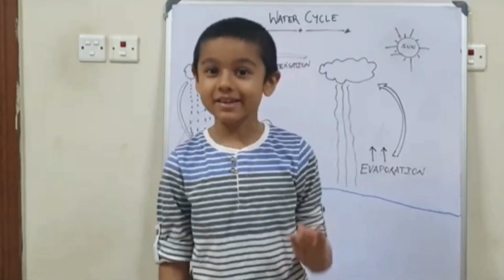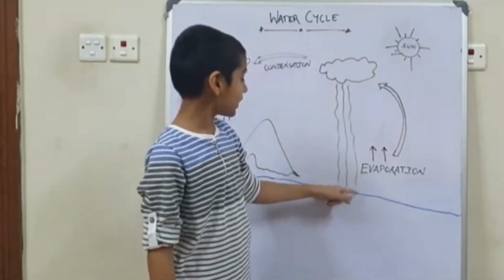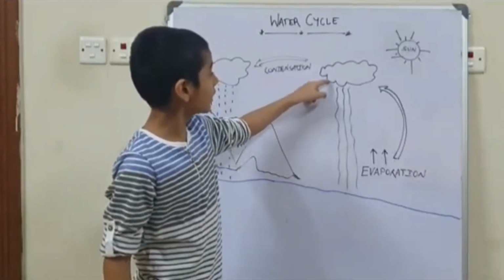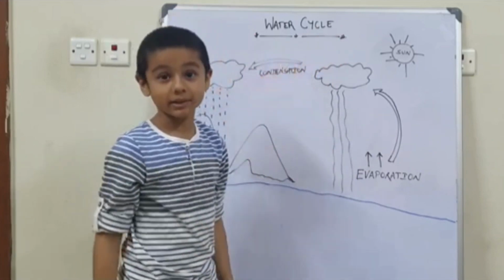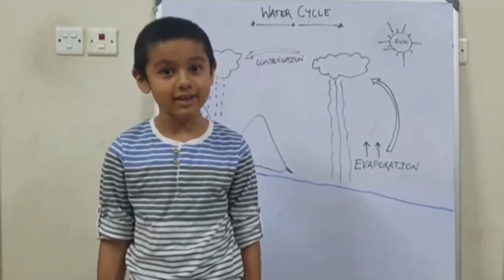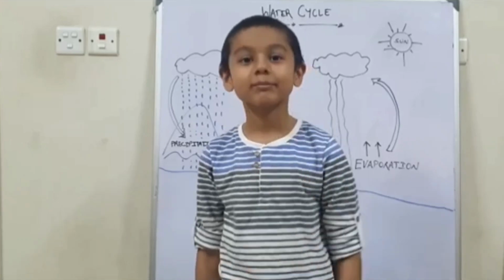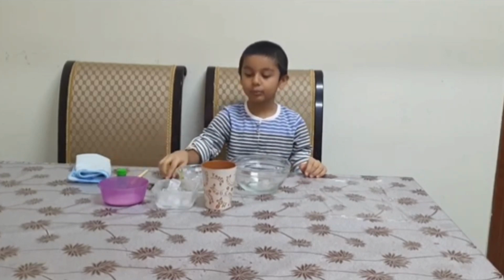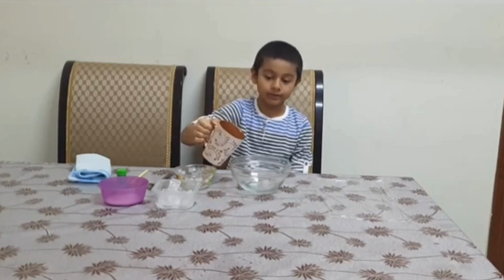Complete Water Cycle Experiment by Daksh Paliwal | Science Experiment Water Cycle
This video is about Water Cycle, all three stages are described with examples.